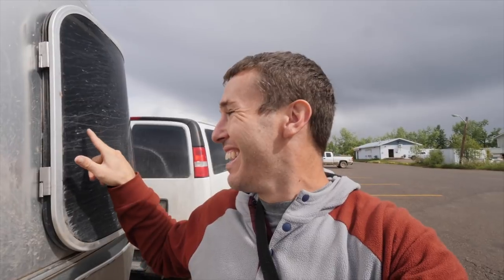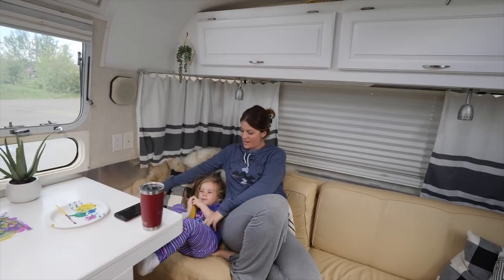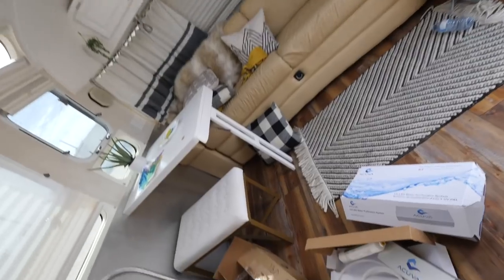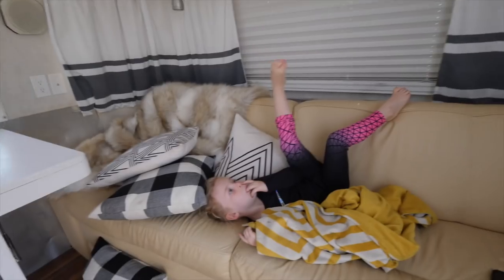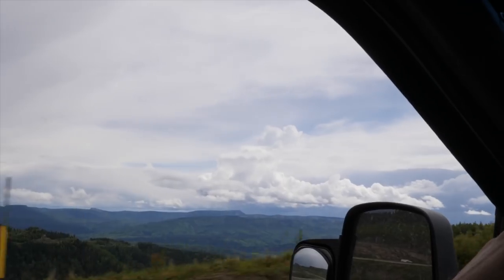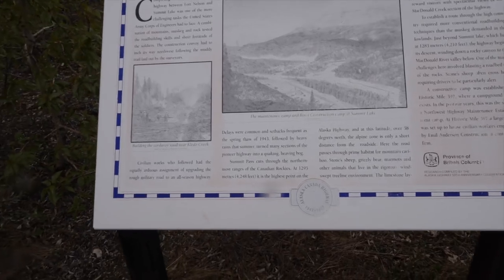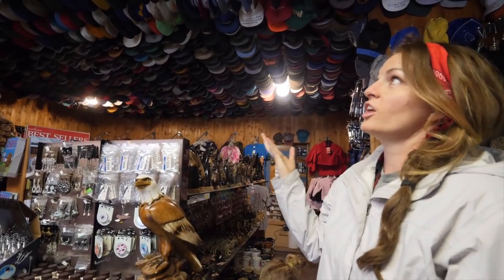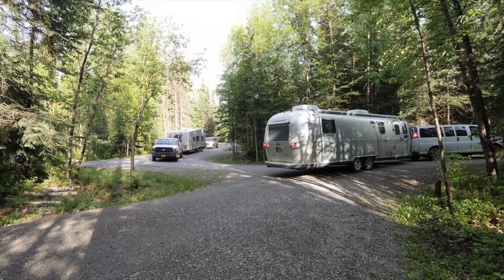Monitoring ENERGY DRAIN while Living Full-time in Our Airstream // RV to Alaska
RVing the Alaska highway can be both beautiful and exhausting. After a long driving day, we are ready for a soak in some hot springs.
We highlight all of our posts in ONE weekly email. All straight to your inbox!

If you're looking to buy an RV, our course could save you THOUSANDS. We've taken everything we've learned buying 4 different RVs over the last 4 years and jam packed it into one place.

Shopping with our Amazon link is free way to help us pump out more content

// FILMING GEAR
✩ MAIN CAMERA
✩ MAIN LENS
✩ ZOOM LENS

// THANKS
to the following patrons who've pledged $25+ to help produce this video!
✩ Tiltawhirl Imagery
✩ Sean N
✩ W Carl
✩ ScaventureRV
✩ Kathy B
✩ John S
✩ Kathleen H
✩ Matt F
✩ Connie B
✩ Karen & Pete
✩ The Strattons
✩ Niki & Jake
✩ Stan B
✩ Terry M
✩ Sheila D
✩ Brenda N
✩ Heather
✩ Scott B
✩ Cale Y
✩ Dewayne & Kirsten
✩ Dennis & LaGenna B
✩ Michael T
✩ Migratory Moose
✩ Susan F
✩ Sheila D
✩ Top Hat Banjo
✩ Corey N
✩ Mariam C
✩ Ron M
✩ Roberto B
✩ Dieter
✩ Jarvis G
✩ Chelsea S
✩ Amanda W
✩ Phil & Suann
✩ Richard H
✩ Dean & Deb
✩ Will S
✩ Karen M
✩ Ryan K
✩ John & Debbie
✩ Everyday Family Adventure
✩ Paul O
✩ Gigi G